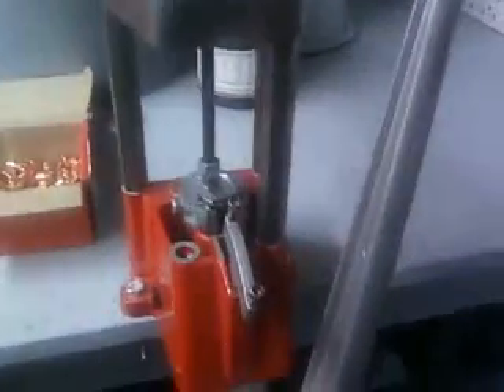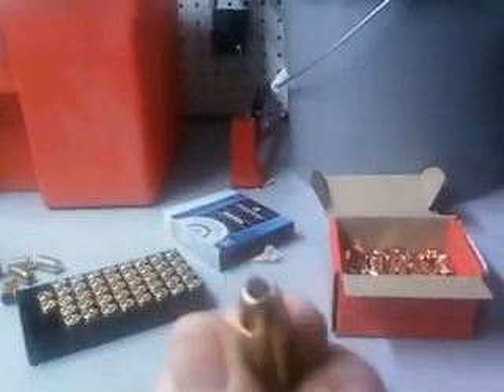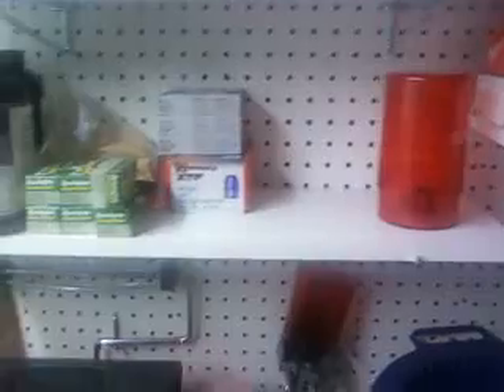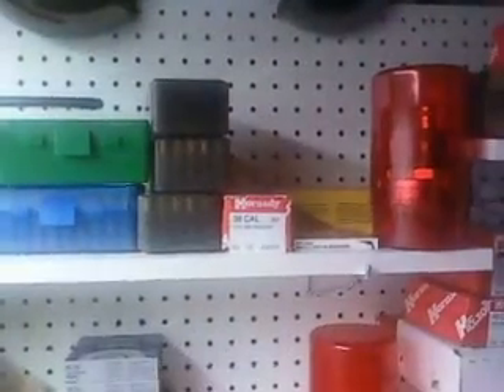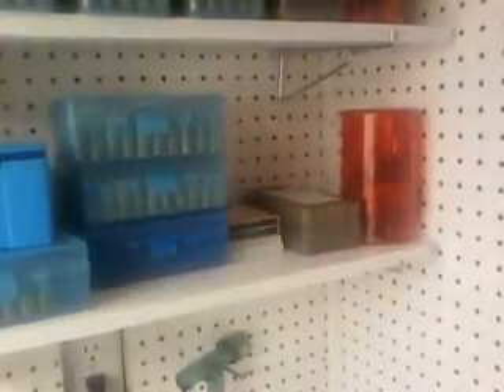Reloading .45 ACP using LEE turret press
making a round on my press, anyone that shoots should reload. Hand loaded ammo is more accurate and you can load premium bullets for less than half the price of factory FMJ ammunition